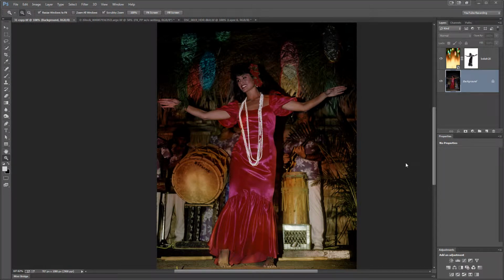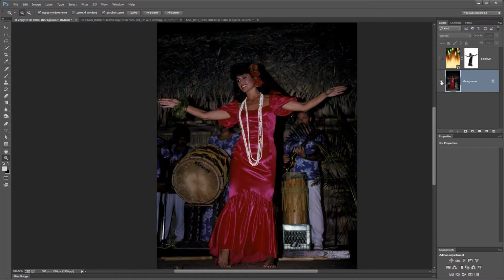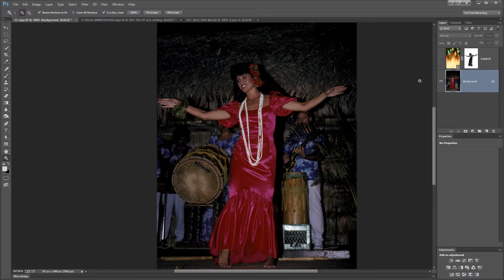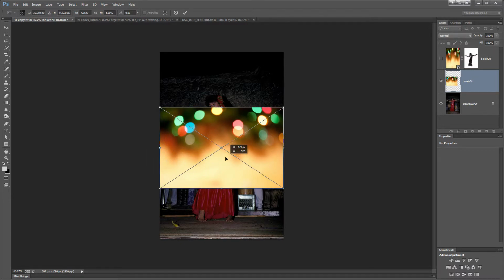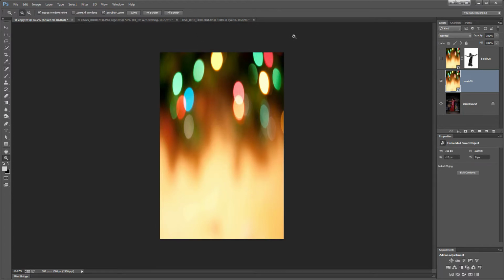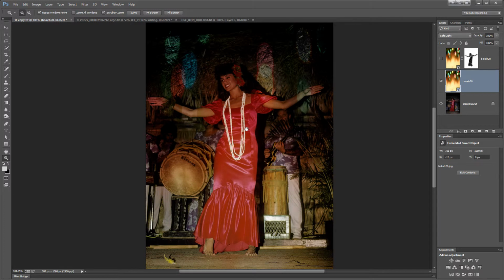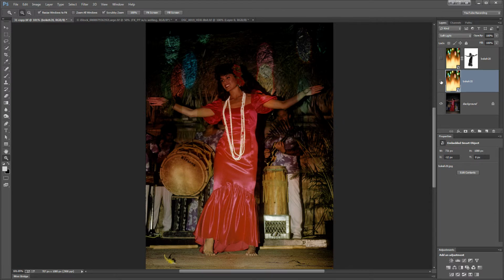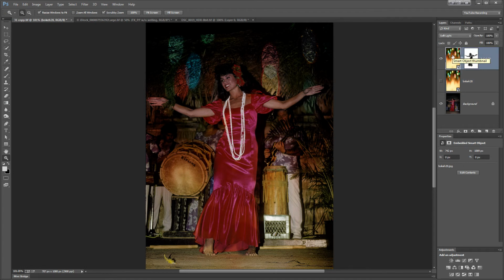Easy Technique for Adding a Lighting Effect to a Photo in Photoshop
In this video tutorial I demonstrate an easy technique to add a lighting effect using Photoshop's Soft Light layer blending mode.